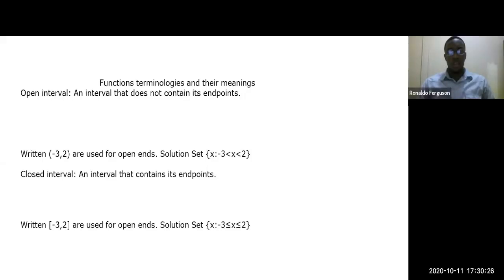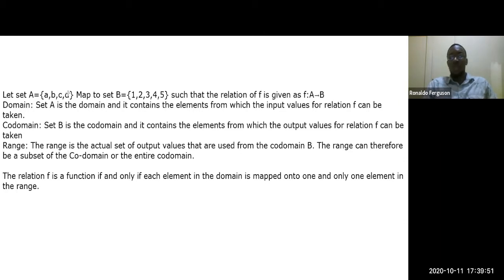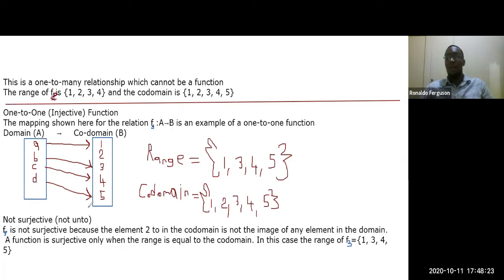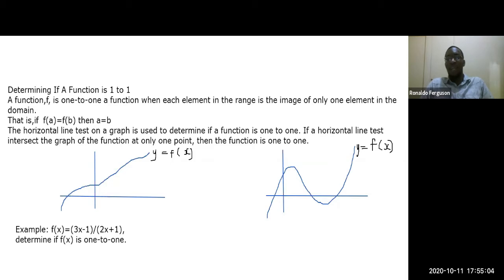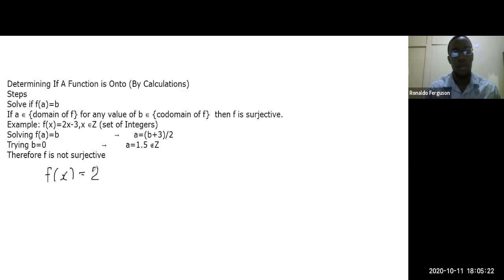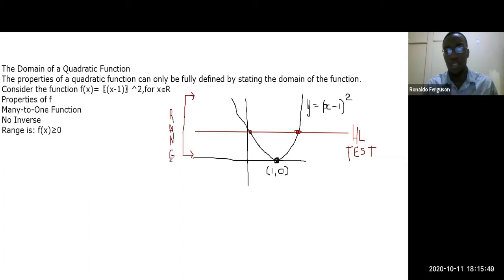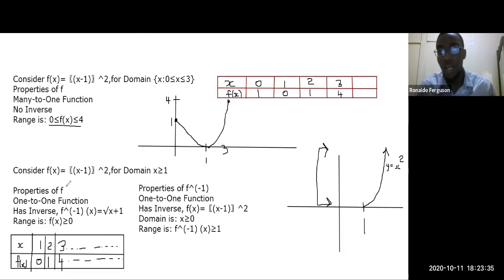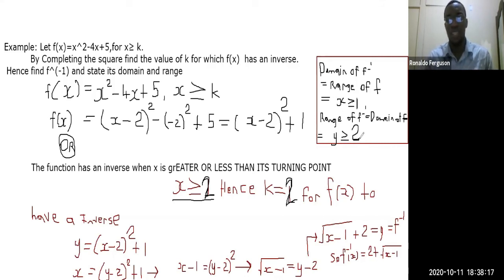RELATIONS AND FUNCTIONS PART 2